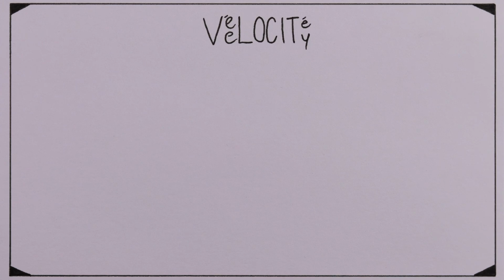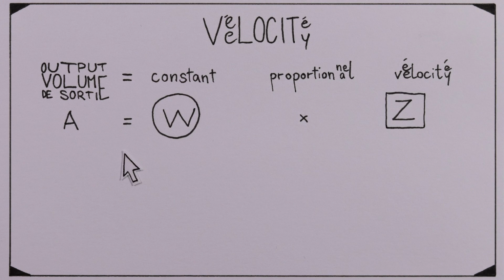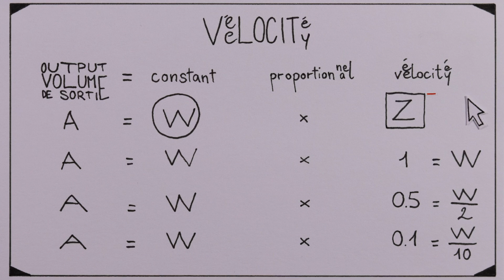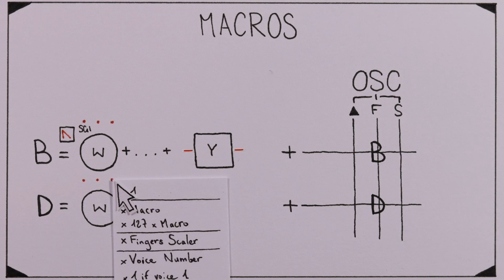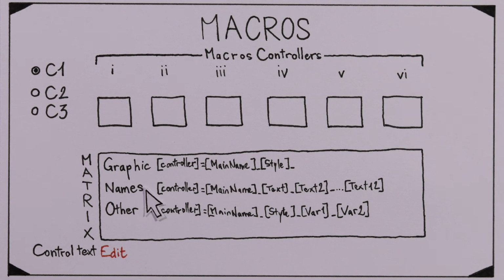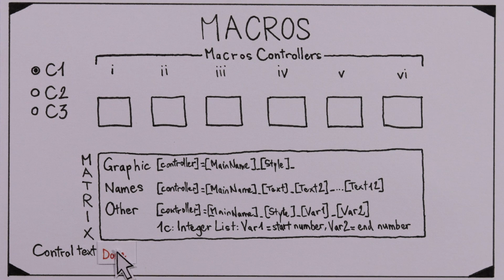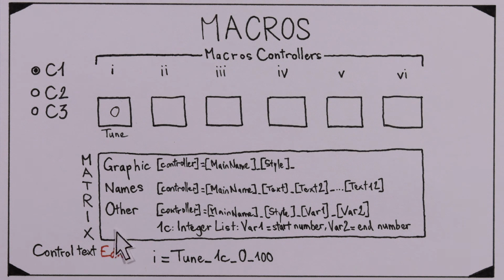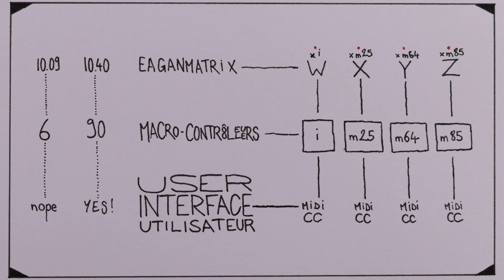[EM]#4 Crafting a kick in the EaganMatrix, part.2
Learn how to craft a kick in the EaganMatrix for Haken Continuum, Expressive E Osmose or any midi controller working with this sound engine.
Part 2 :
• Velocity
• Macro-controllers
• Zones

0:00 Introduction
0:34 Velocity
2:38 Macros - presentation
3:32 Macros - formula setup
4:22 Macros - knob setup
5:23 Overlays - presentation
6:39 Zones
7:49 Batterie Overlay / Loris Synth
8:53 Outro